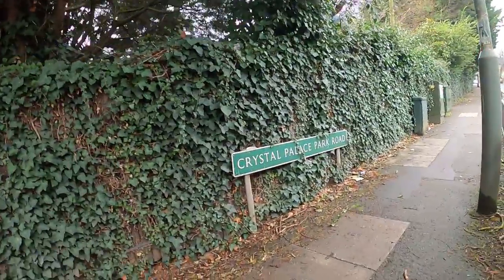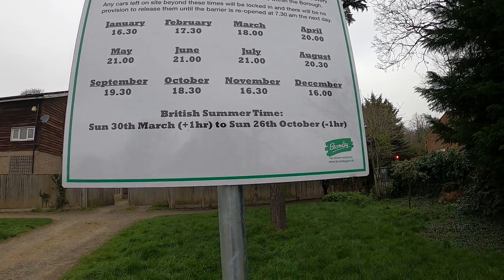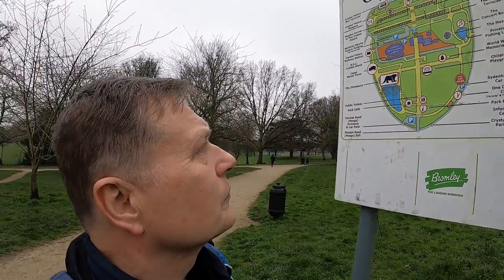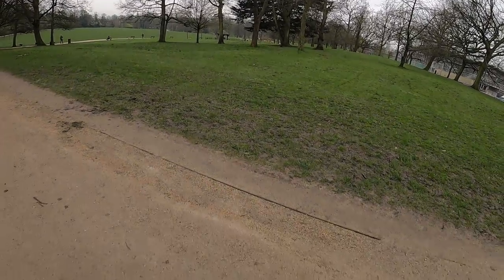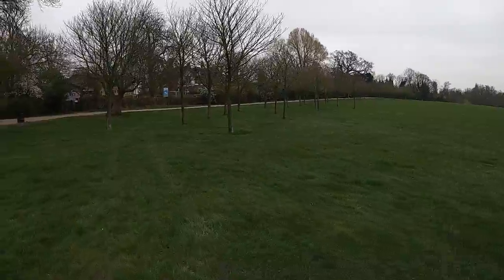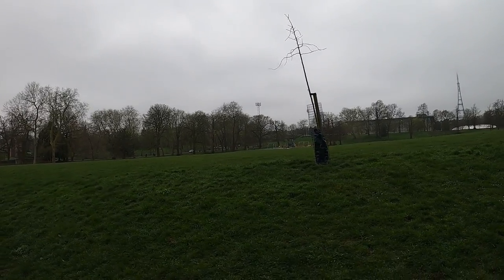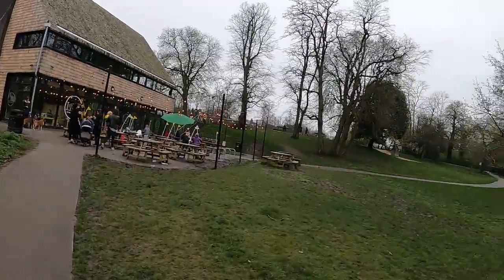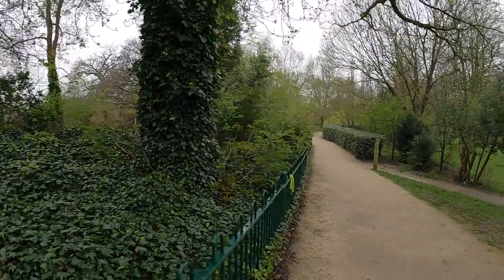coronavirus get out and about crystal palace park see dinosaurs its free ! PART ONE !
crystal palace park has many things you can do ,bring your children to the dinosaurs ,walk and see the ruins of  the palace    , play football ,,,walk, jog ,cafe parking , has boating lake ,,sports,  out  doors things to do too   museum .crystal palace  music venue,    farm ,a maze  bring a picnic   give it a try !
Creator: Benjamin Waterhouse Hawkins opening times vary summer to winter details in Video ! ...